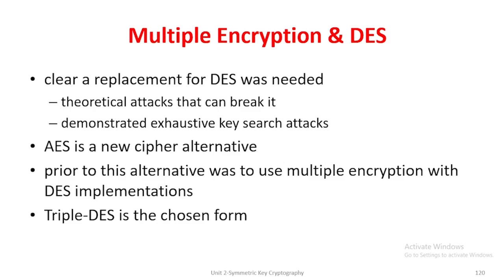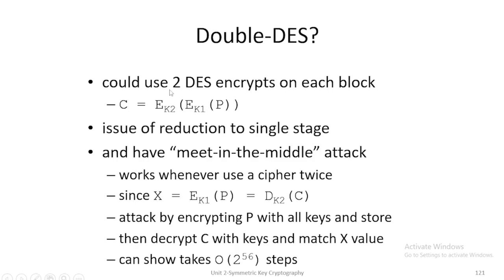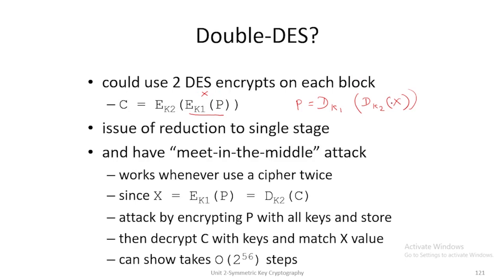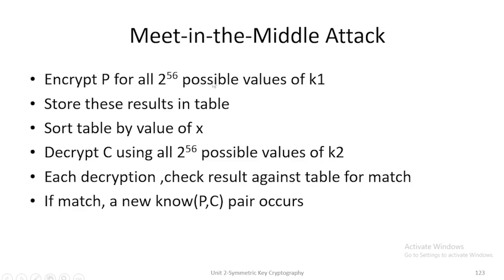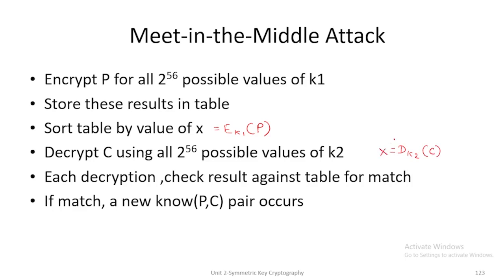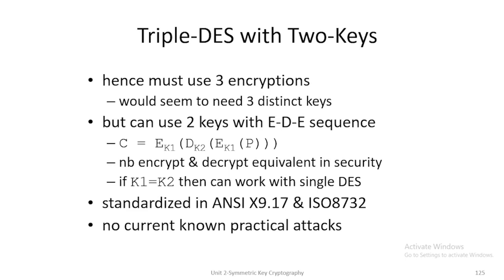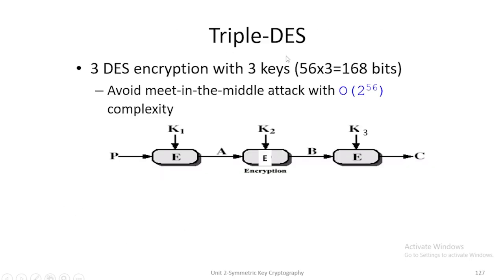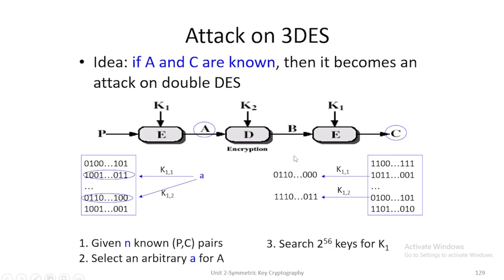CCS | Unit-2 | Lec-16 | Multiple Encryption Double,Triple DES